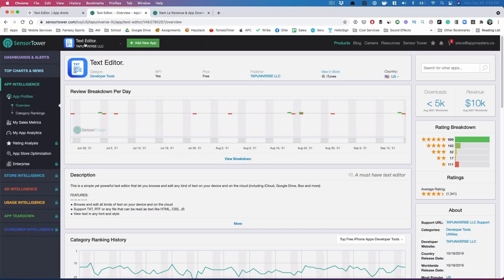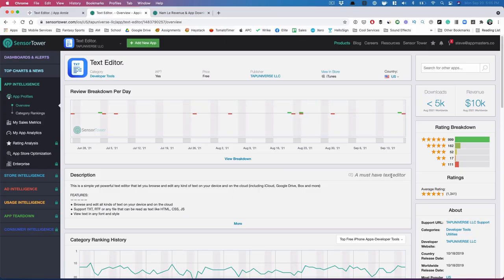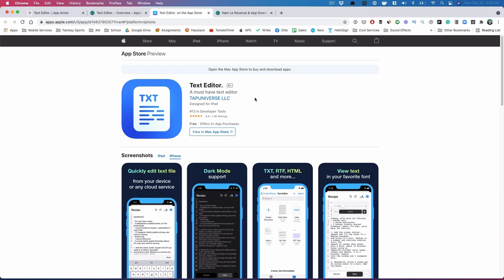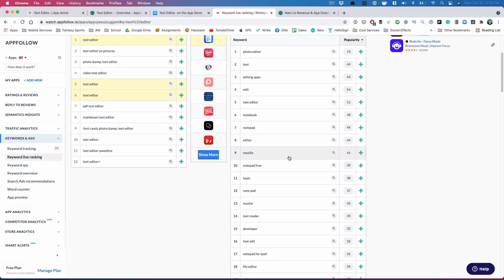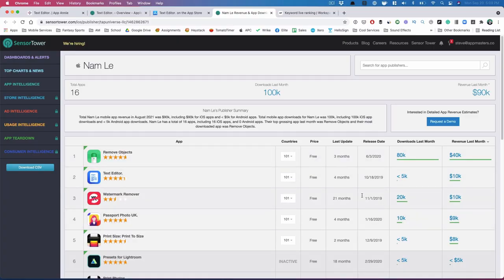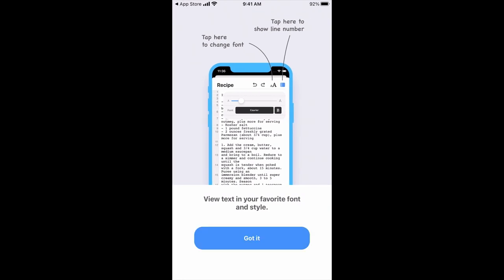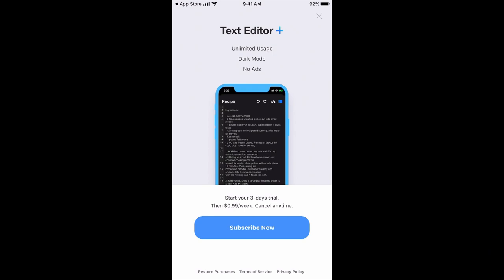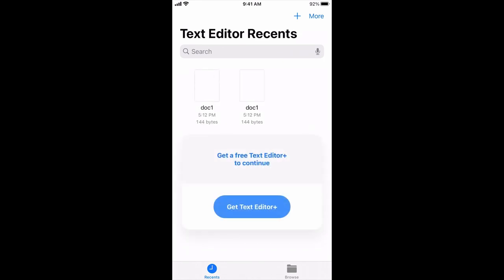How This Simple Text Editor App Makes $120K a Year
Looking for app ideas? We review a simple text editor app that is making over $10,000 a month!

When you are first getting into iOS development, it's good to start with app ideas that are already generating money.

Highlights:
00:49 - Preview and general information on the text editor
01:53 - Having a high density of keywords and observing the app's strategies
03:22 - Utilizing cross-promoting
04:25 - Checking out the app